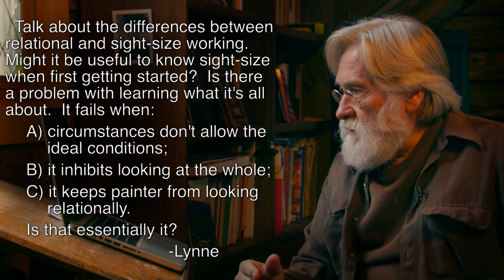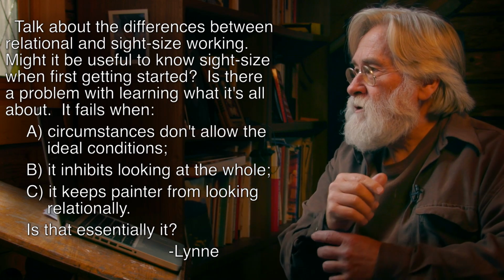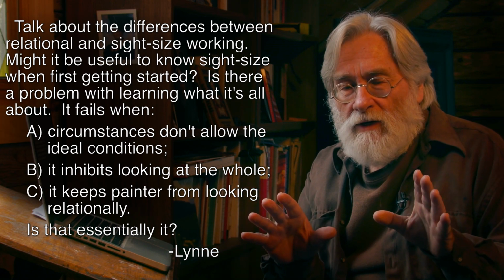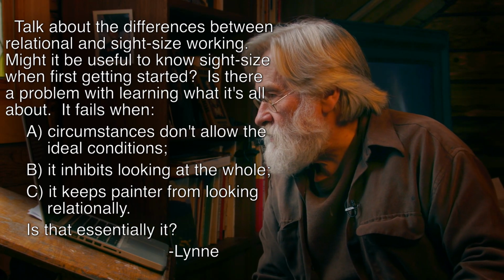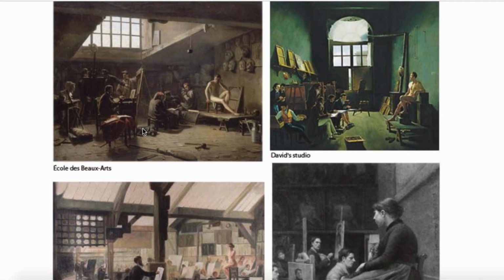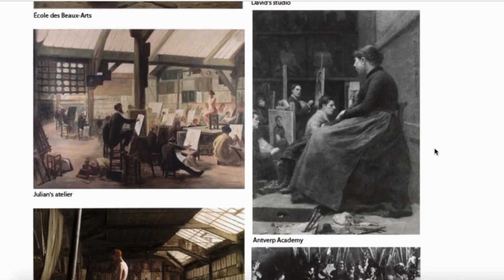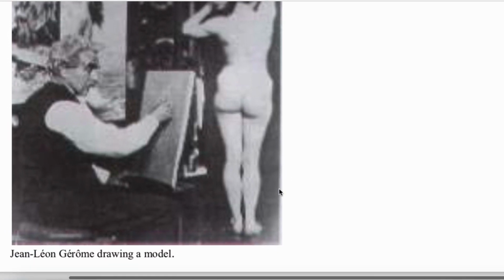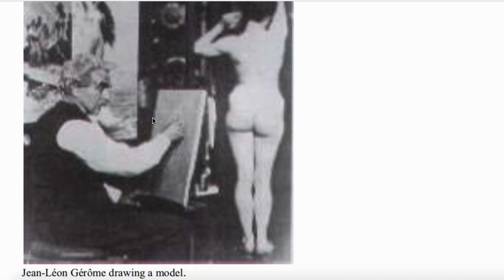Paul Ingbretson talks about Relational vs Sight-size Methods Part II -100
Having been a student of both sight-size and relational painting, Paul gives insights into the reasons for choosing the latter in Talks #99 and #100.

In Response to Lynne M